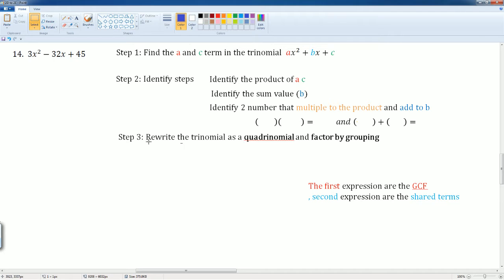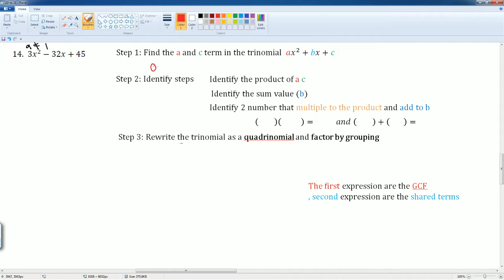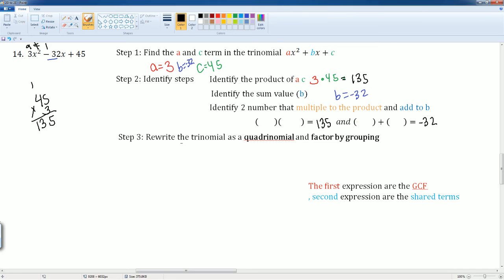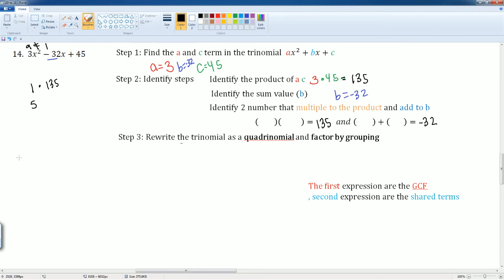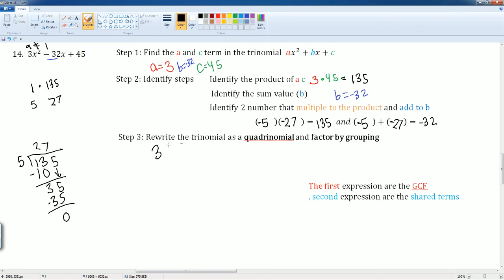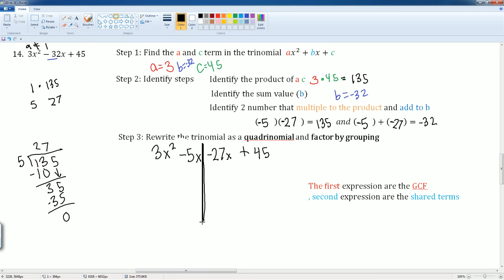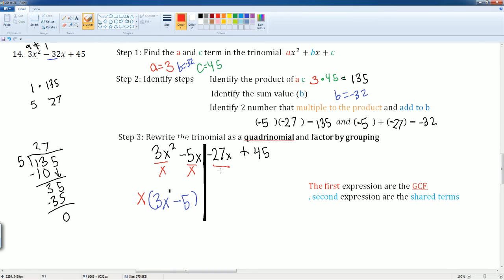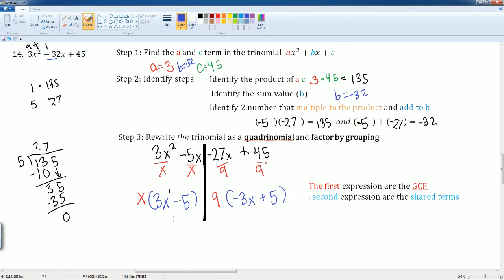Math 2: 2D to 2E Number 14